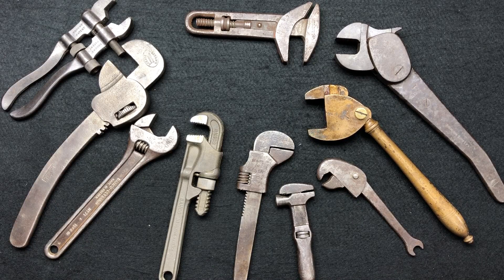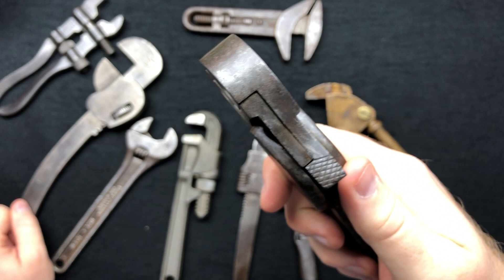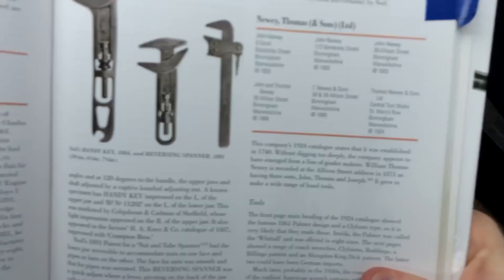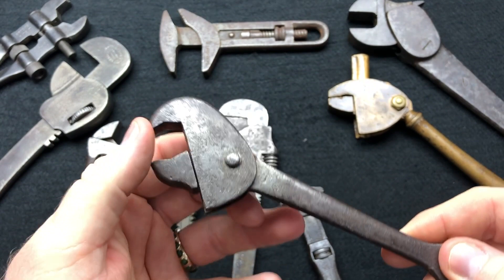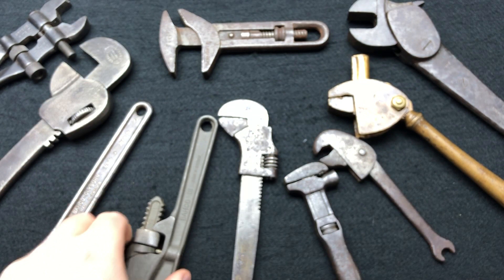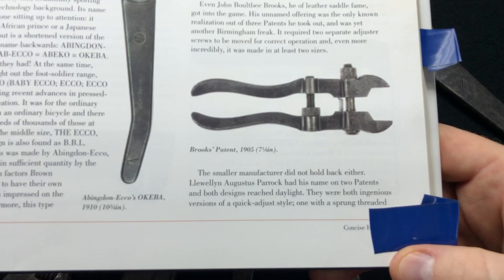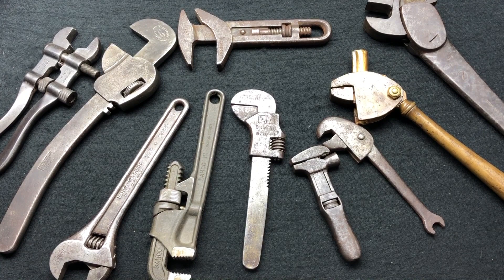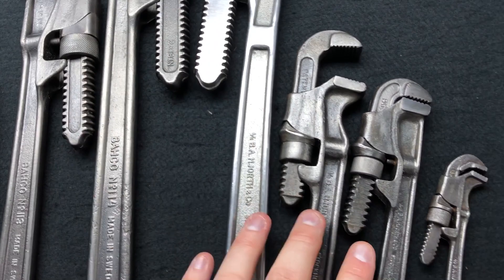Really really really really really rare wrench haul 🤯🤯🤯🤯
Picked up some of the rarest English antique adjustable spanners this month a real treat for the collector :-)